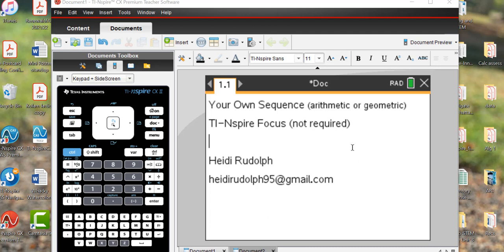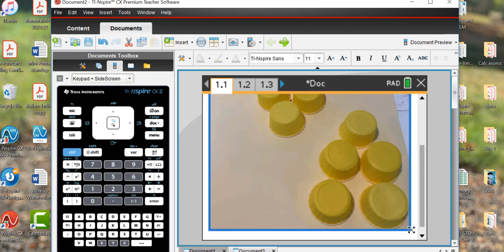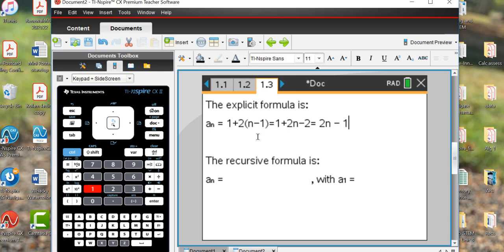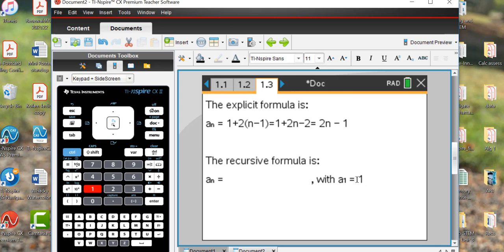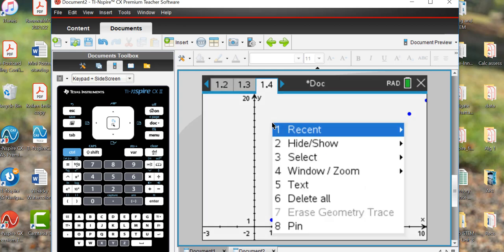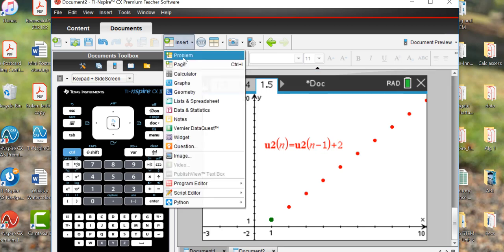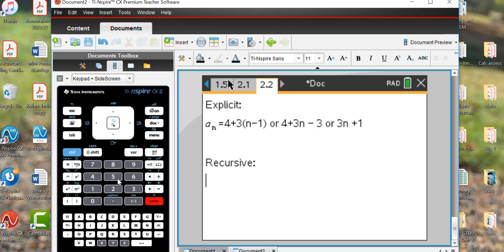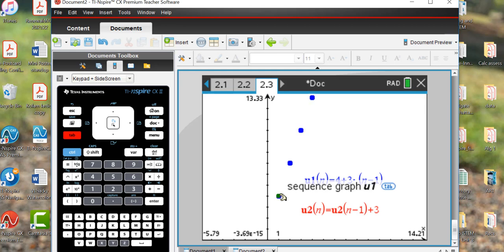Sequences in several modalities (uses TI-Nspire)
For SPARCC!